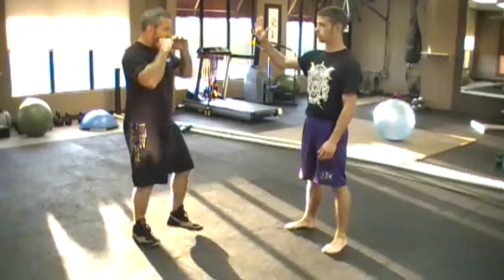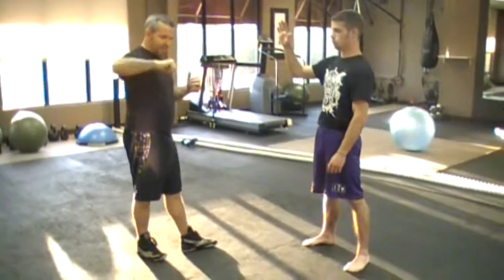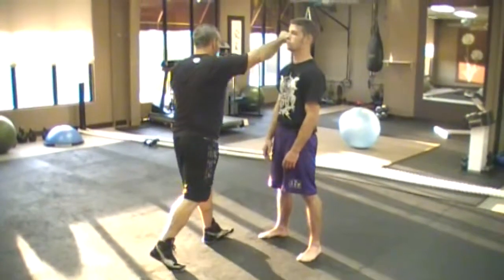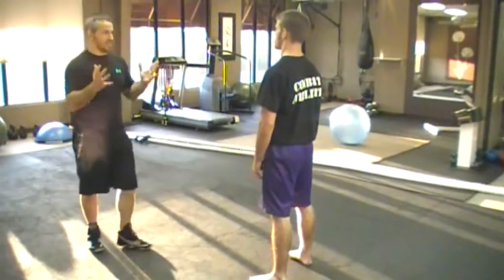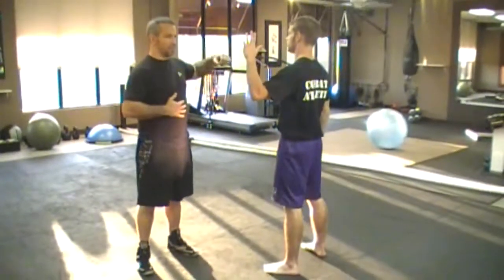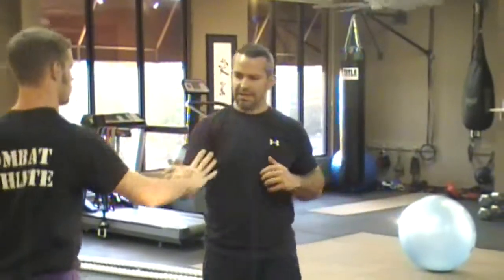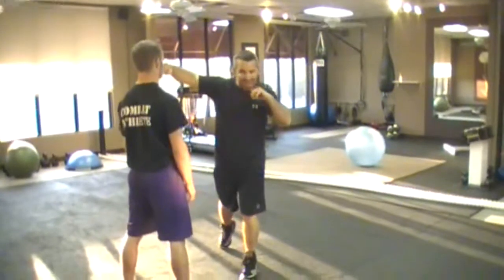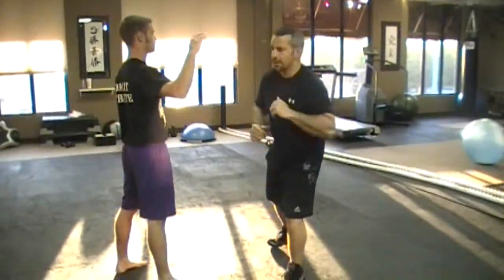Indexing, chambering and striking on the X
Stewart Breeding Nashville Combat Systema